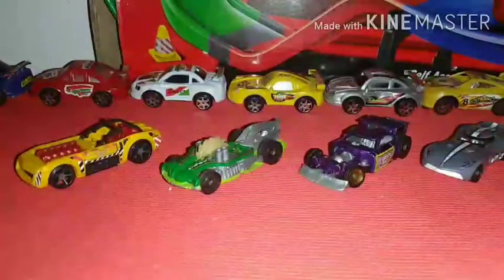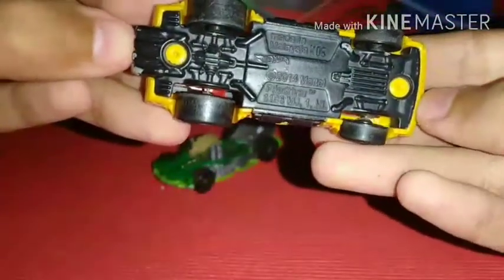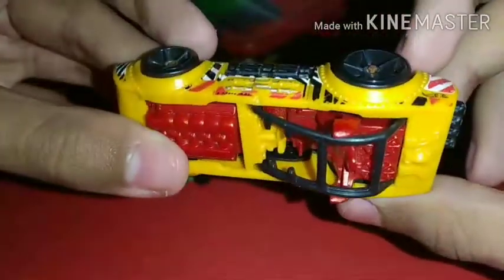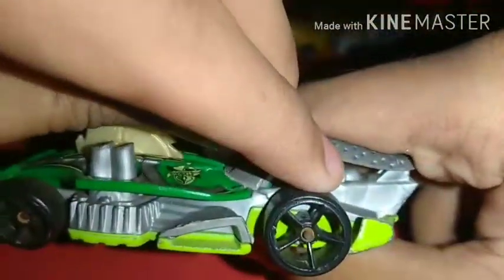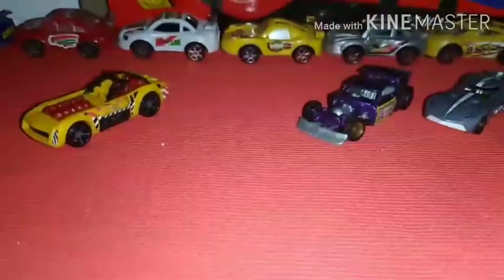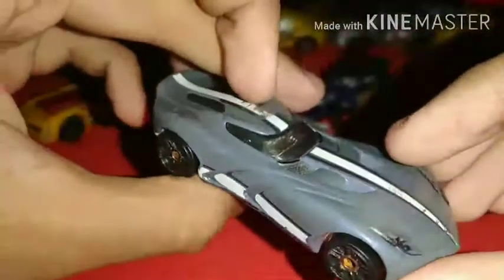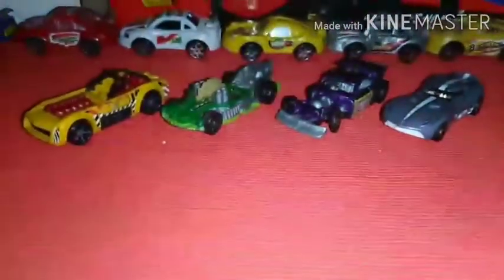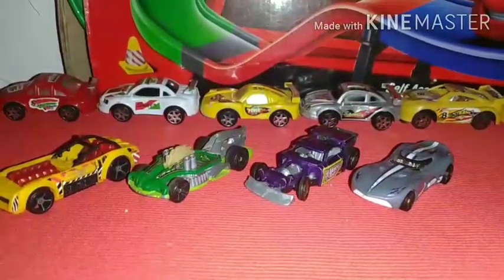Hotwheels Showcase.Buzzerk,Pile driver,aristorat,Hotwheels faceoff Velocita.